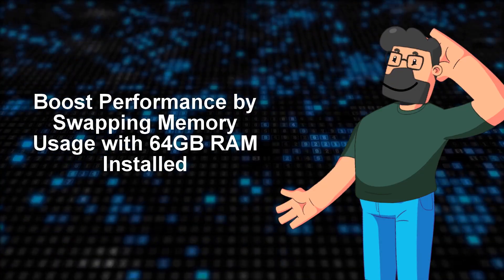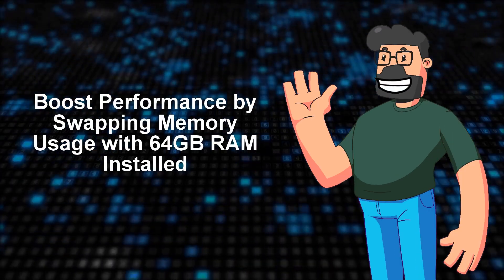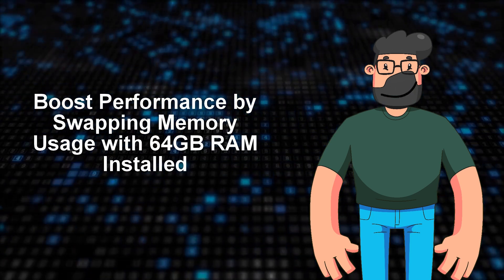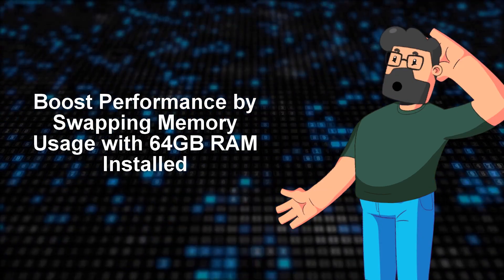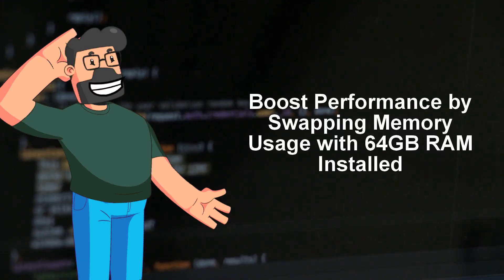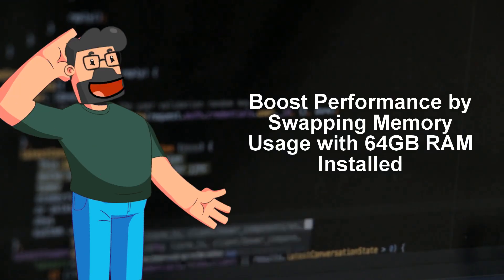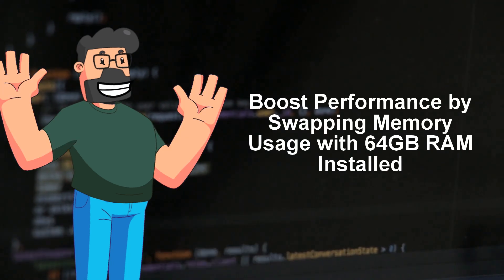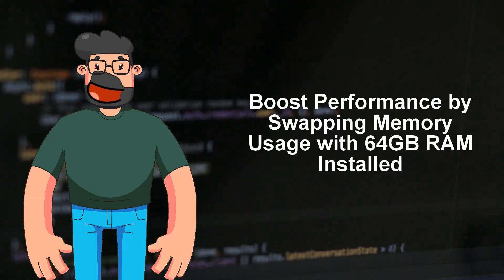Boost Performance by Swapping Memory Usage with 64GB RAM Installed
In this video, learn how to boost performance by swapping memory usage with 64GB RAM installed. Swap memory usage with 64GB RAM installed.

✅ VIDEO INFO:
00:00:00 - MacOS users: Swap usage & SSD longevity.
00:00:36 - Addressing swapping and memory metrics confusion.

Welcome to Professource Code! You can call me "The Professor"
On this channel, you'll find tutorials, tips, and solutions to common programming and computer science problems.

This solution would not have been possible without the contributions of users: NewbieFromNJ and Gilby
And the Stack Exchange Network